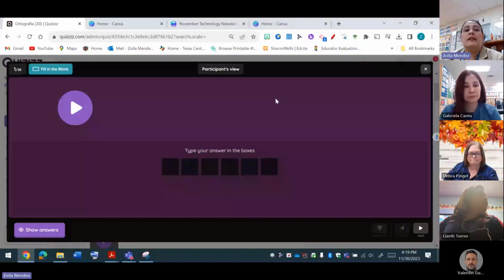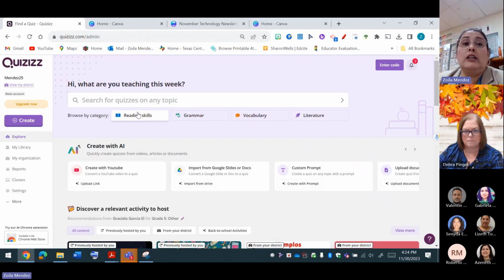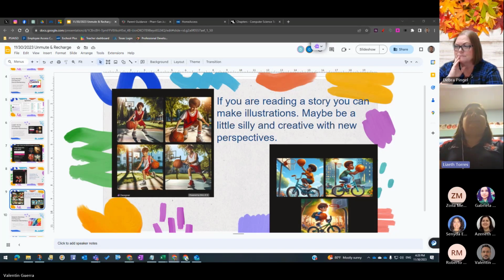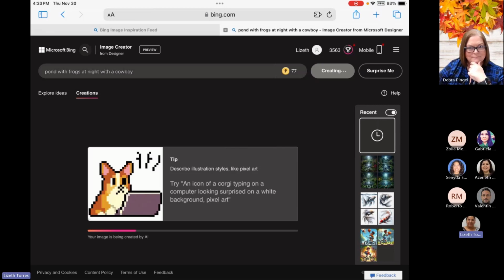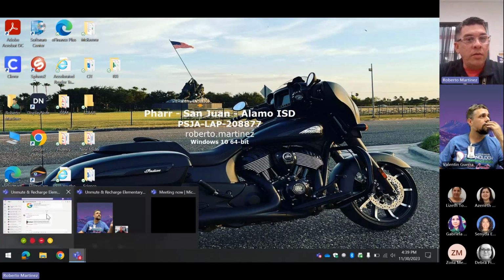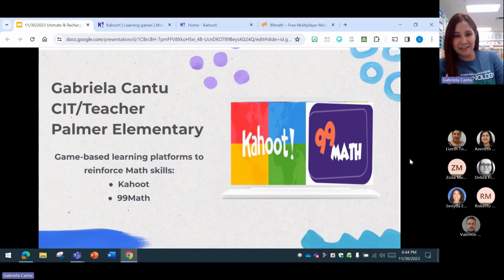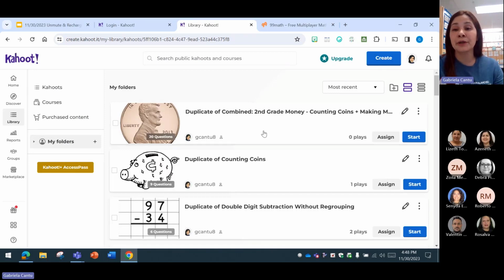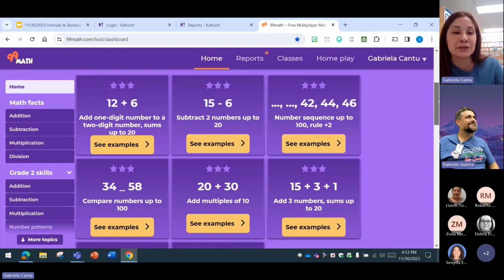UNMUTE + Recharge November 30th, 2023 - Elementary